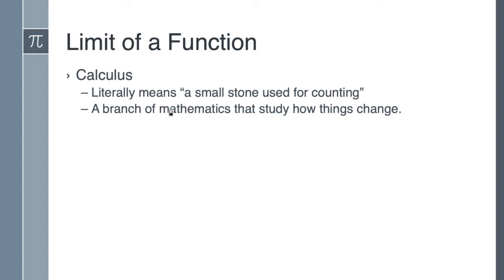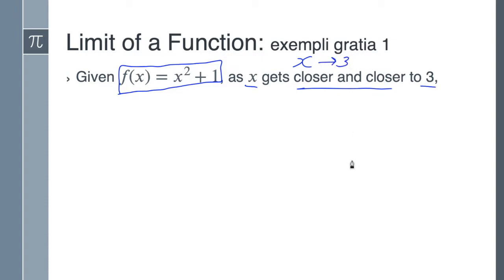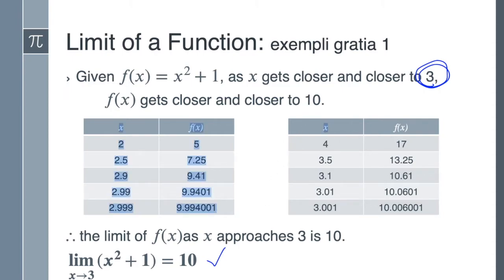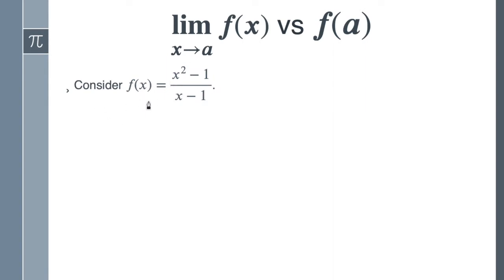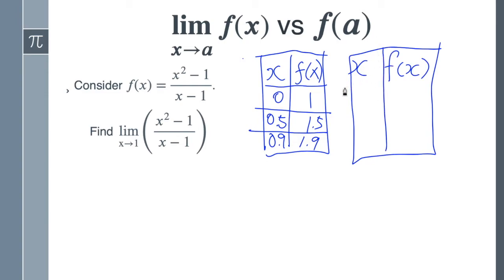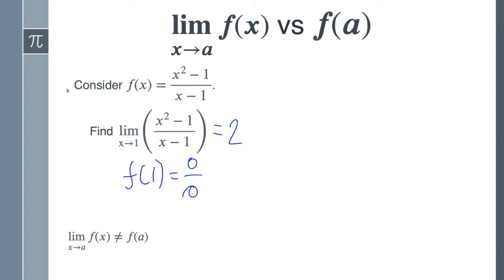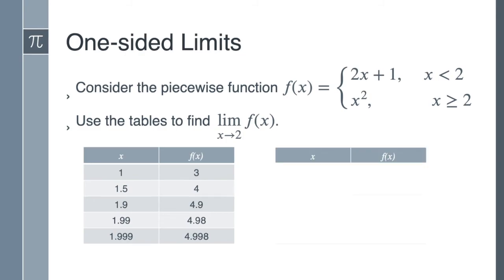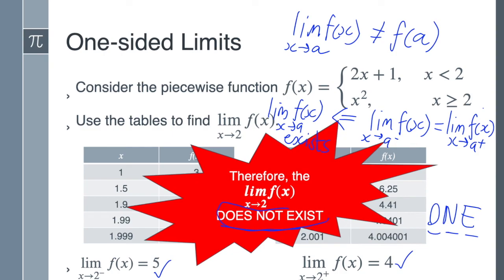Differential Calculus - Concept of a Limit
This is the first video for my Playlist in Differential Calculus (I will surely be creating more!). This video presents the very first topic in Calculus 1 (Differential Calculus): Concept of a Limit. This briefly presents Limits, and One-Sided Limits, which for me lacks examples, but I will creating videos for examples after this one.